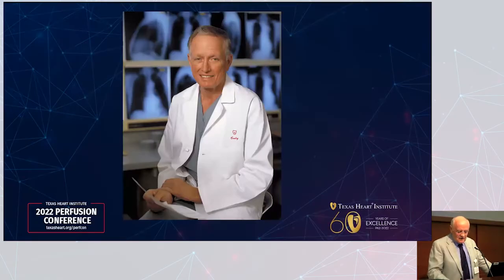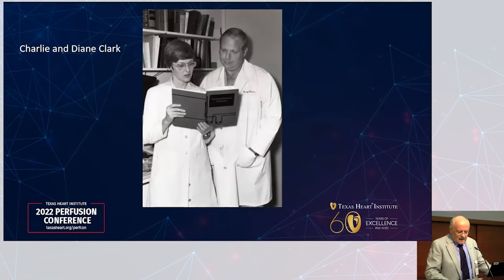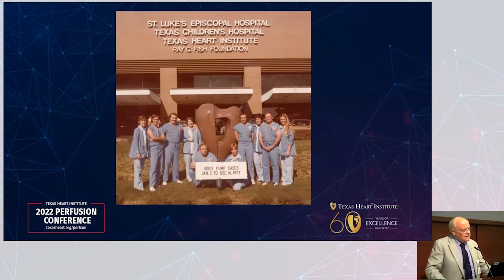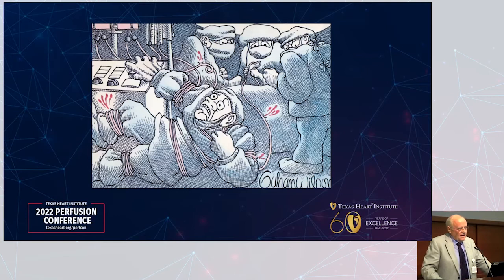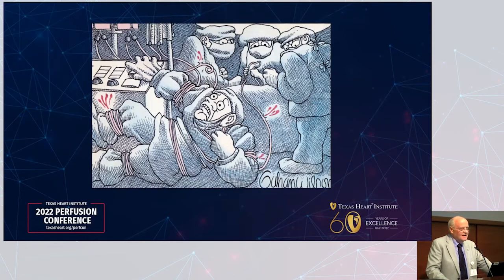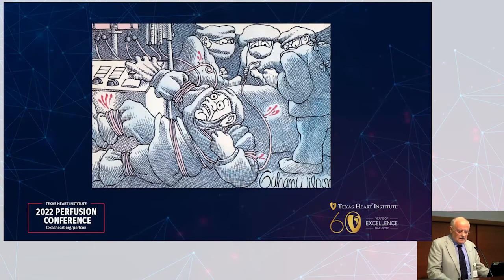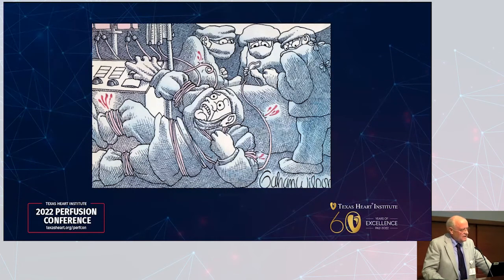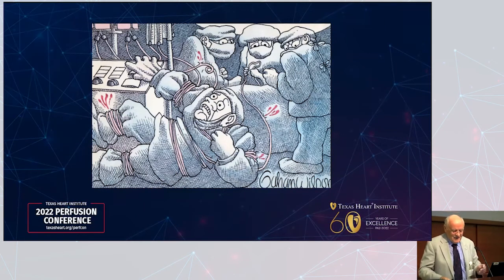Classes of THI School of Perfusion Alumni | History of Perfusion Education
Terry Crane presenting at the Texas Heart Institute 2022 Perfusion Conference.